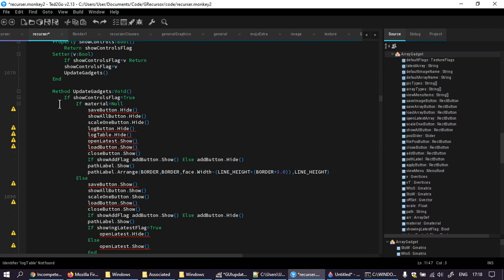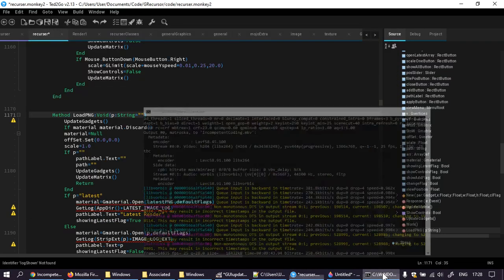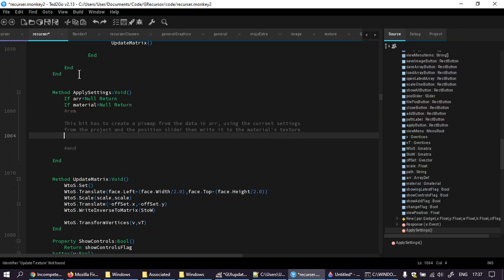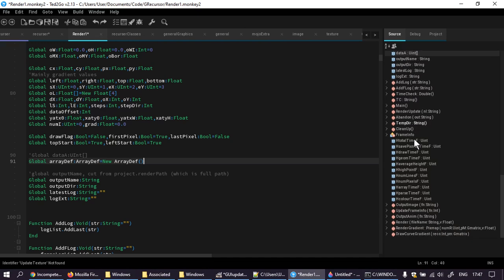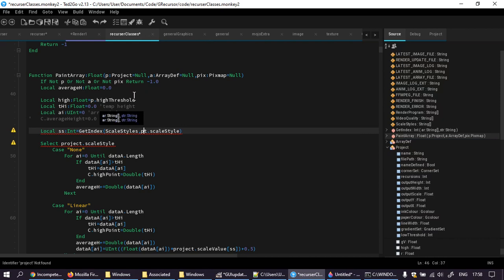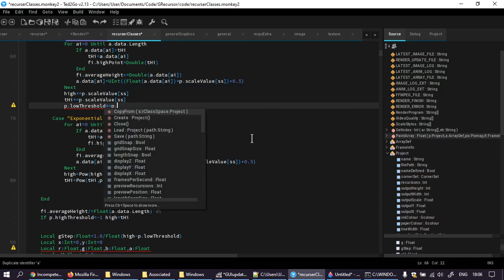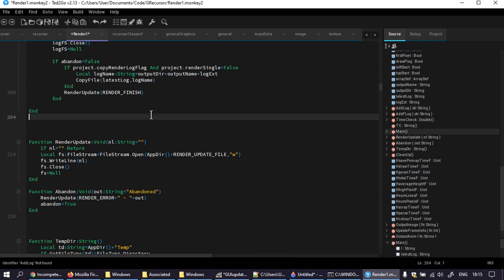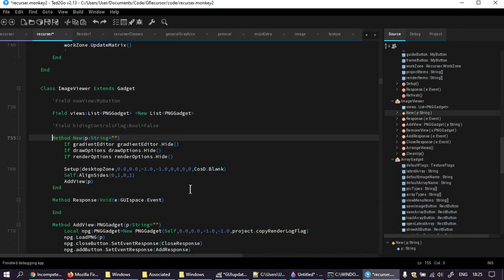Incompetent Coding Part 153 - Still Shovelling Array Viewer Code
Taking some vital parts out of the renderer to make them common with the editor again. It's a merry-go-round. Still not running, but becoming confident it will in some form next video.